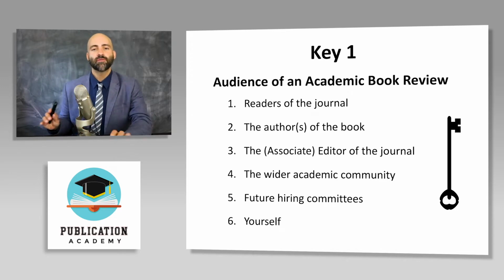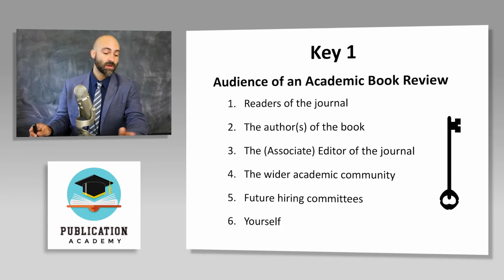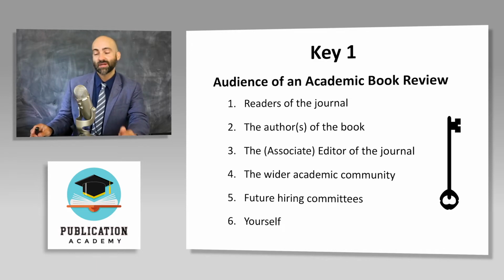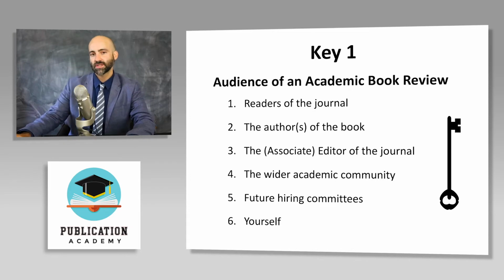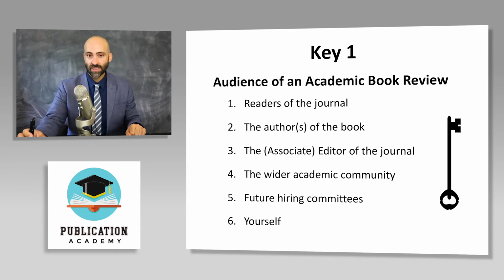What is an Audience of an Academic Book Review?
ABOUT: Publication Academy is the premiere online learning suite for professionals seeking to become thought leaders by expanding their skills in publishing peer-reviewed articles in high-impact journals, writing winning grant proposals, obtaining academic book contracts with major publishers, delivering high-quality paper and poster presentations at leading academic conferences, and much more! Our groundbreaking and user-friendly platform features the largest online selection of over 100 hours of high-definition video courses taught by world-renowned publishing experts from prominent institutions including Harvard, Oxford, Cambridge, UPenn, NASA, the Smithsonian, PBS, and Discovery Channel. Each of our premium courses has been carefully designed to meet evidence-based best practices in eLearning and journalology, resulting in curricula proven to increase scholarly productivity across professions and cultural backgrounds by up to 70%. Filled with step-by-step tutorials, time-saving templates, real-world examples, engaging exercises, and up-to-date research, Publication Academy offers fun and insightful courses not to be missed!